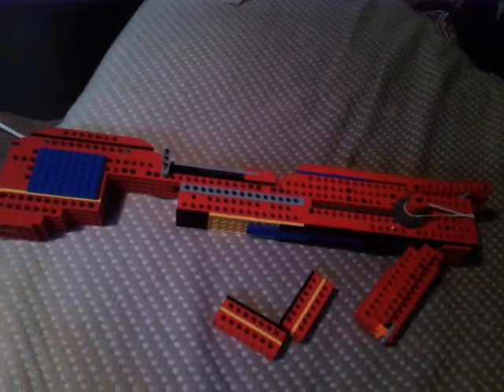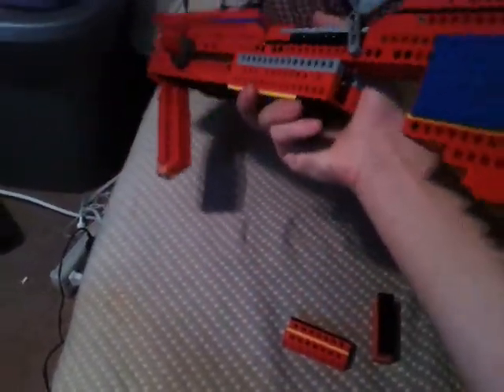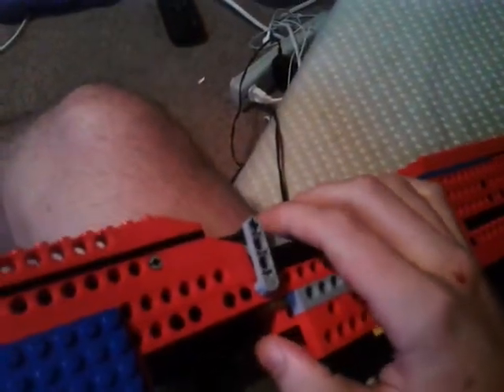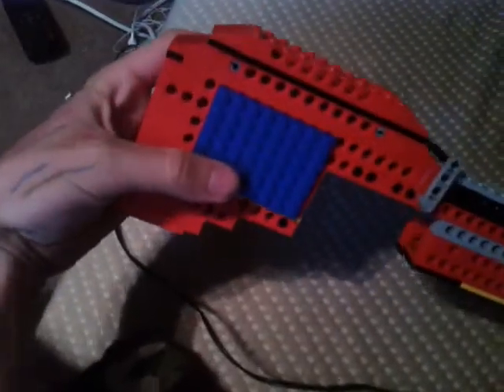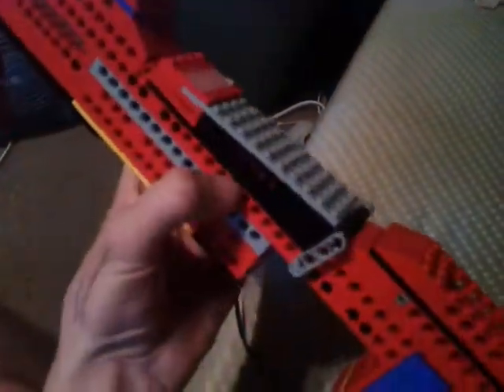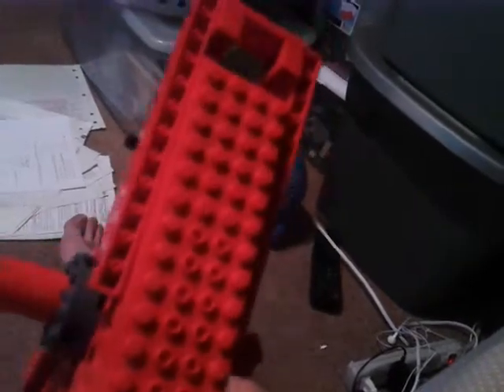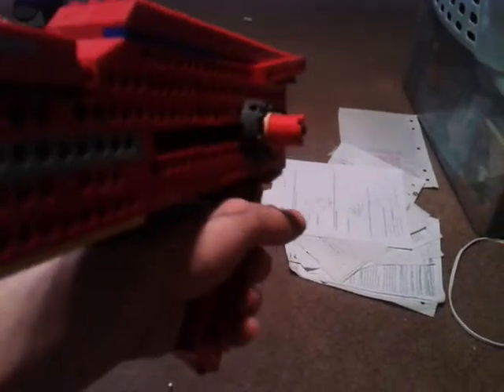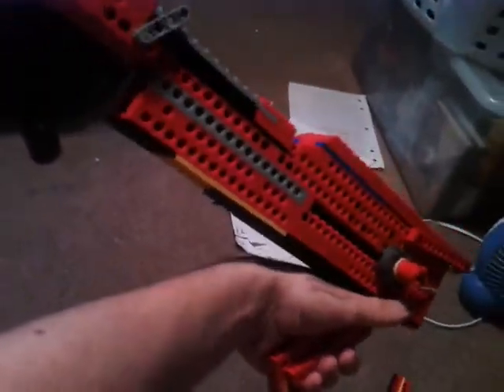Custom Lego MOC: 20mm Pump Action Grenade Luancher